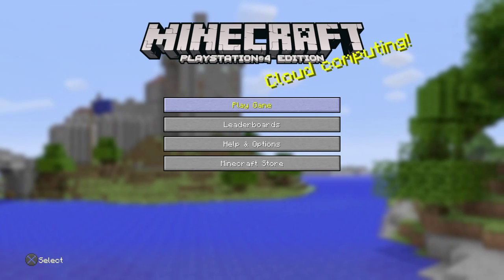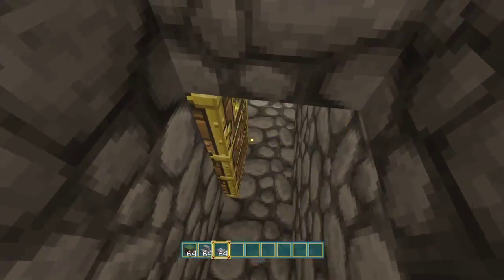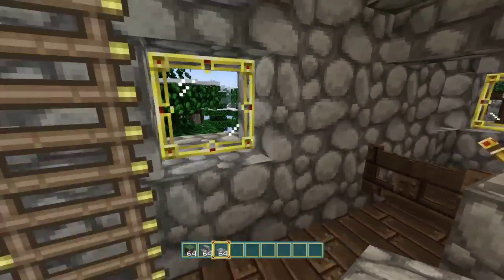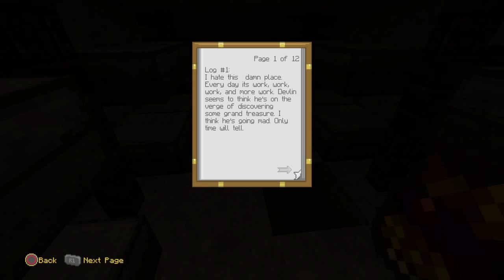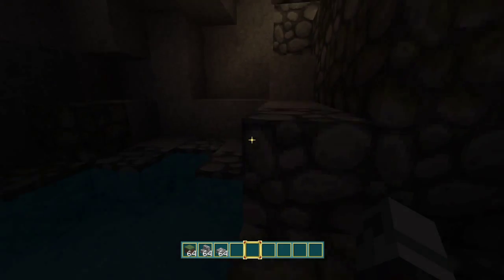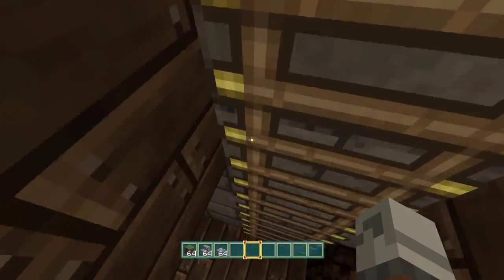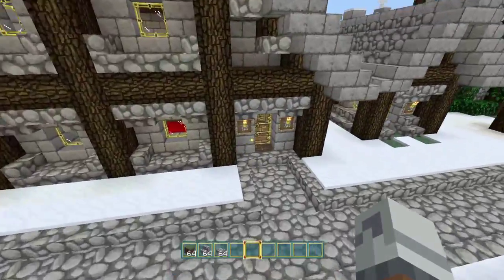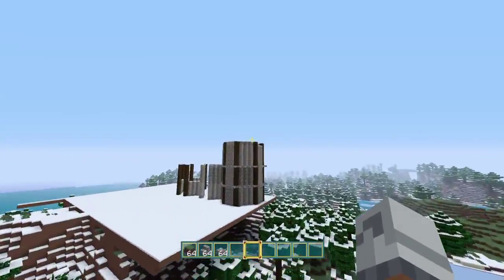Minecraft: Berenthia (Adventure Map Showcase)